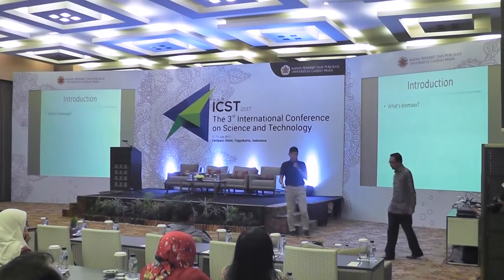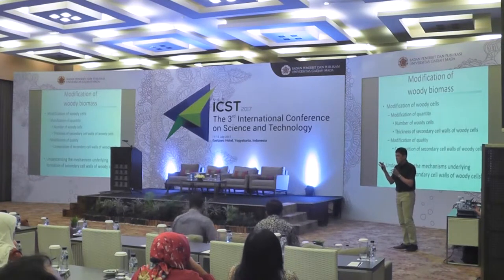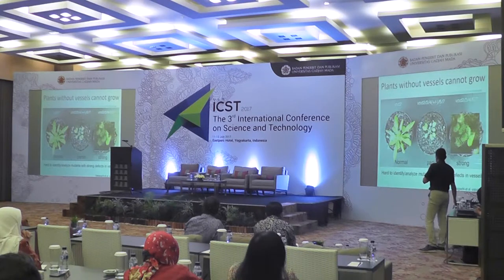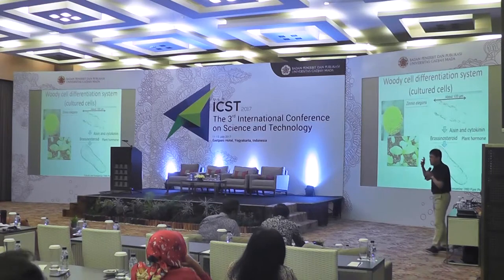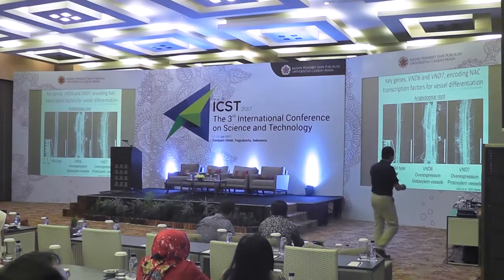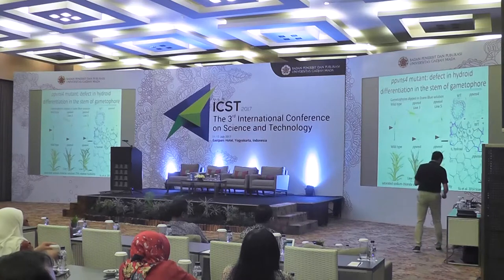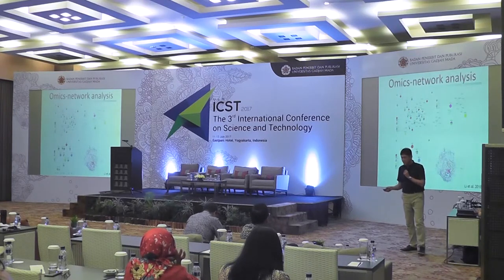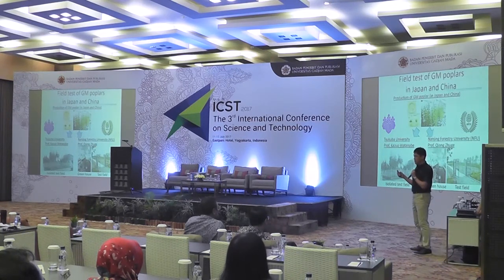Prof. Taku Demura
Keynote speaker Prof. Taku Demura discusses a multi-omics approach to understand molecular mechanisms of woody biomass production at the ICST 2017.

Organized by Badan Penerbit dan Publikasi (BPP) and held as part of Universitas Gadjah Mada's (UGM) Annual Scientific Conferences series, the 3rd International Conference on Science and Technology (ICST 2017) saw scientists and professionals come together to present and discuss emerging technologies and directions in engineering and the natural sciences. Symposia spanned the Asian Network for Natural and Unnatural Materials, Computers, Geomaritime, OMICS, and Infrastructure Technology.